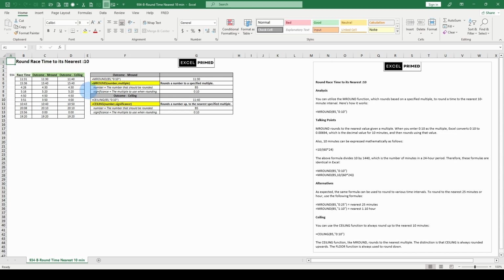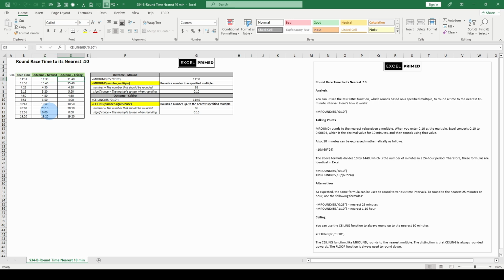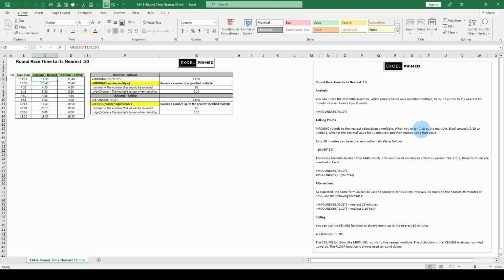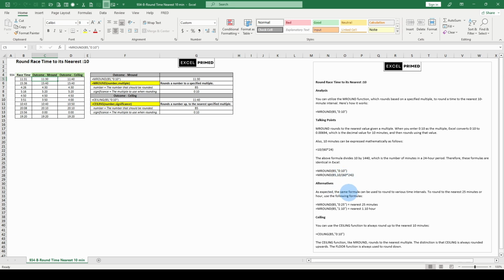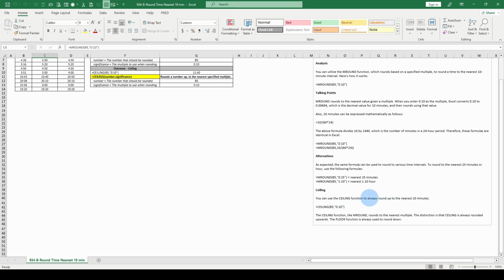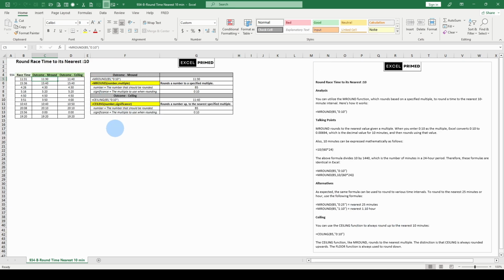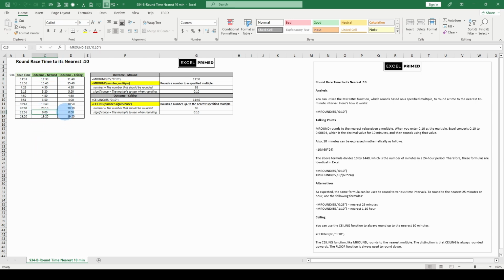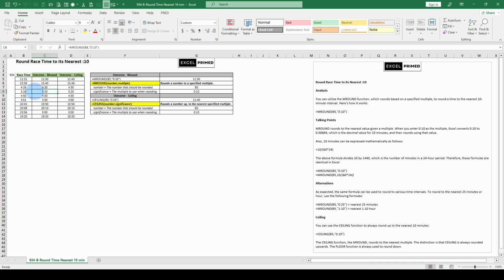How to Round Race Times to the Nearest 10-Minute Mark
This Excel video teaches you an easy way to round time values in a more precise manner.

Imagine you have race times, and you want to round them to the nearest 10-minute mark.

This video introduces the ROUND function, specifically the MROUND variation, which helps you round times to the closest 10-minute interval.

It works like this: you use the formula =MROUND(B5,"0:10") where B5 is the cell containing the time value. This formula rounds the time to the nearest 10 minutes.

The MROUND function actually rounds based on a given interval, and when you input "0:10," which is 10 minutes in Excel decimal notation, it rounds your time accordingly.

You can also use other intervals like 25 minutes or 1 hour.

If you always want to round up, you can use the CEILING function.

In essence, this video teaches you how to smartly round time values using Excel functions.